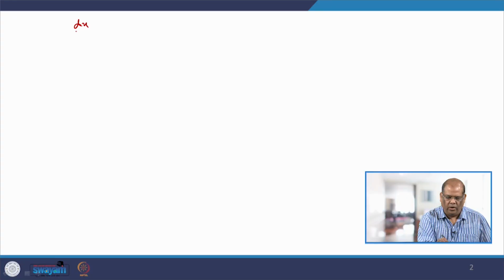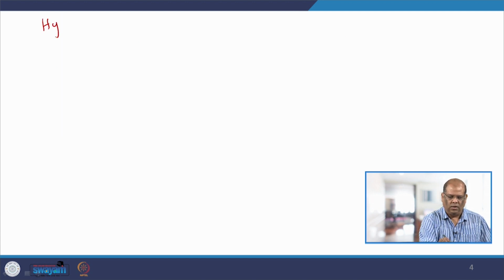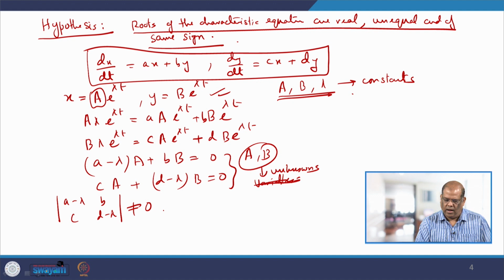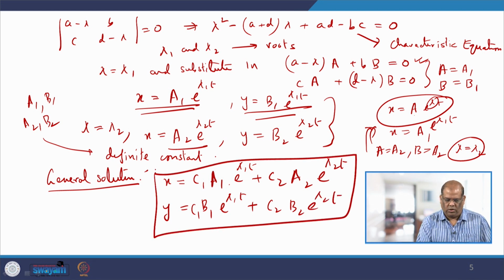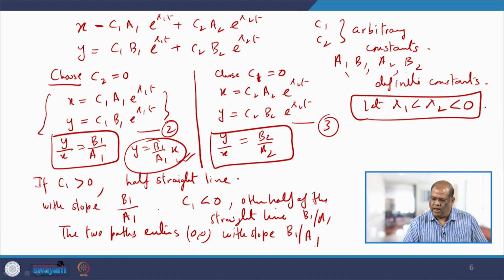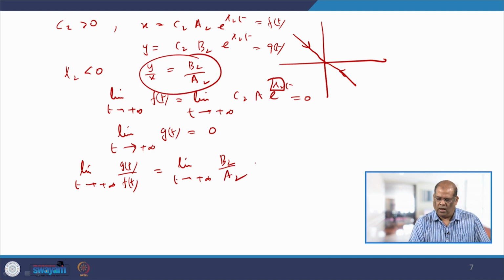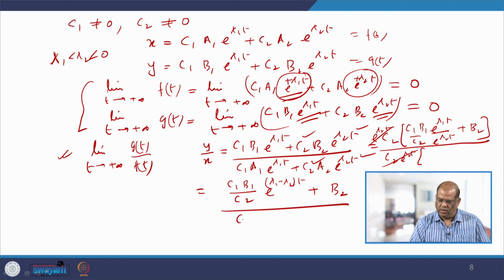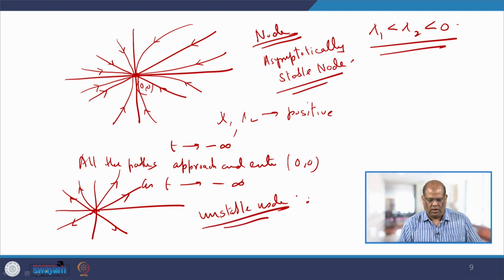Lec -13: Phase Plane Analysis 2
In this lecture, we will see the proof of the classifications of the phase plane.